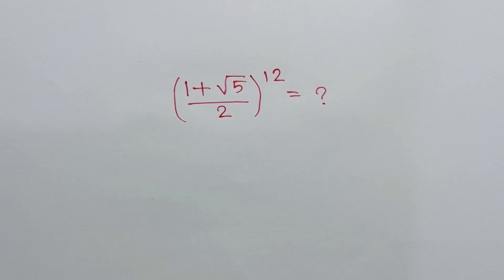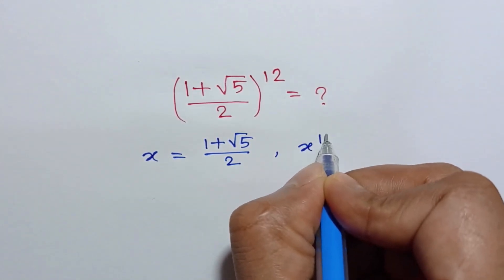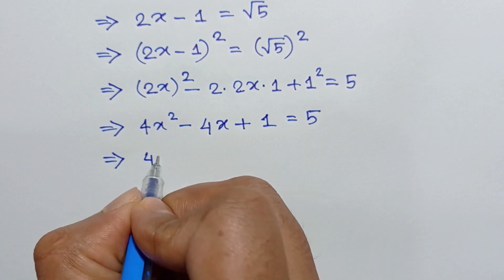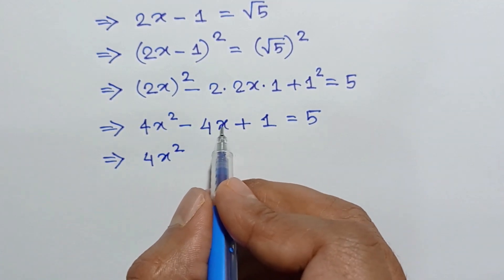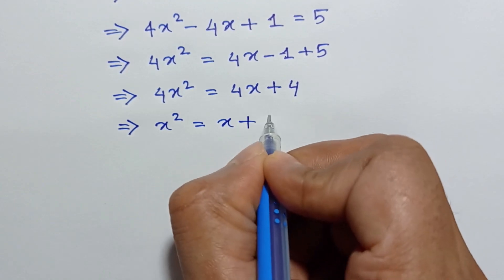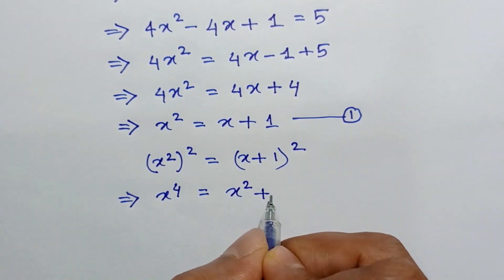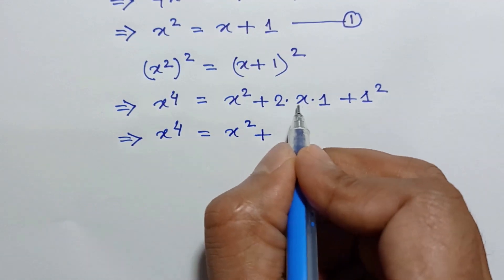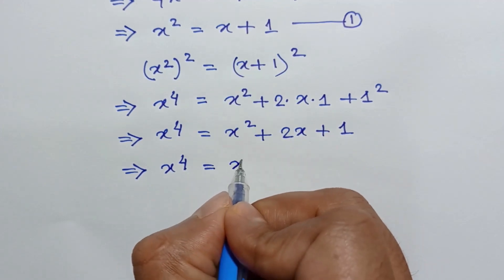Evaluating A Nice Algebraic Expression | Math Olympiad Question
Learn how to solve a nice algebraic expression, Step-by-step tutorial.

A Nice Algebra Problem | Algebra - How To Solve Expression Quickly!

math olympiad
olympiad mathematics
math
maths
maths tricks
maths class 10
maths motivation
maths class
mathematics
mathematics olympiad
mathematics 1
mathematics 2
mathematics 3
maths olympiad questions
olympiad mathematics
math solution
premath
sat math
thailand junior maths olympiad problem
singapore mathematics
imo
surds
prmo
equation mastery
algebra
nice algebra problem
olympiad mathematics
math olympiad preparation
algebra problem
math olympiad question
algebra 1
algebra 2
math olympiad problem,
equation solving
problem solving
olympiad exam
ioqm 2023